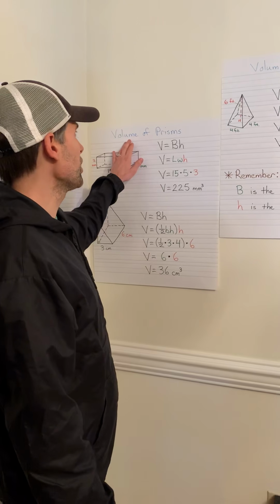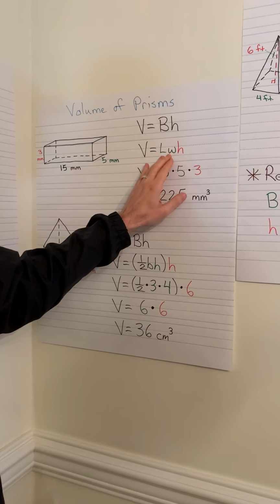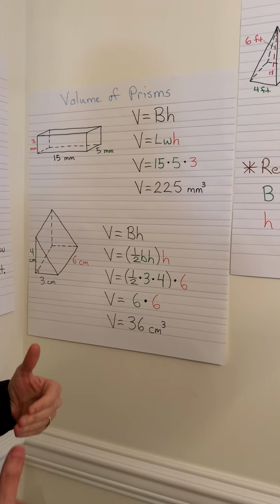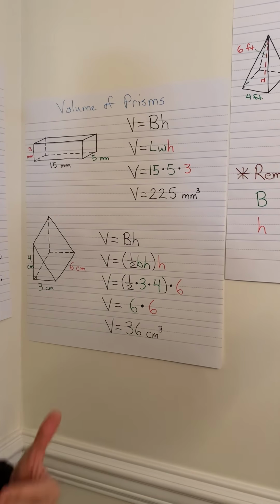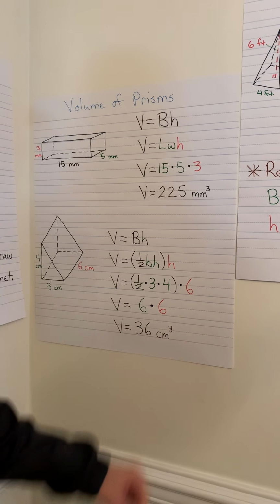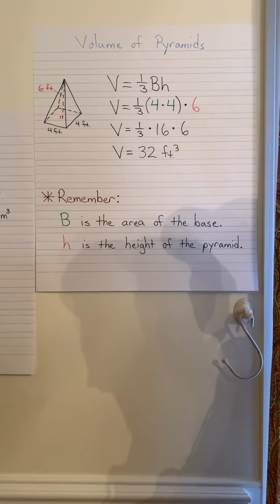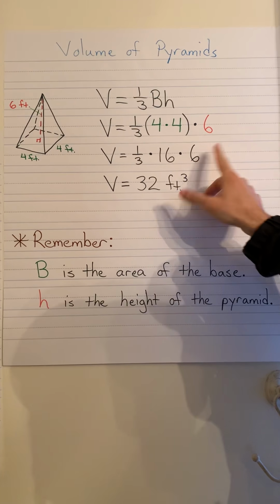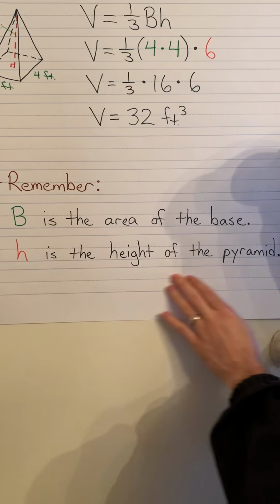Volume of prisms and pyramids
Anchor charts of volume